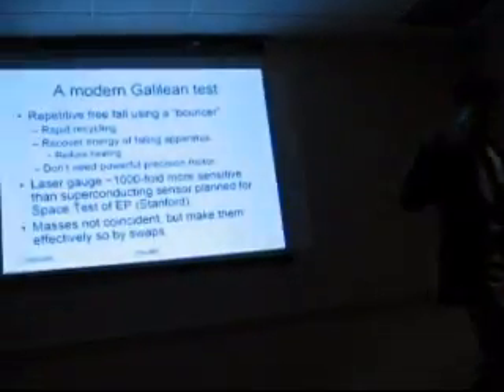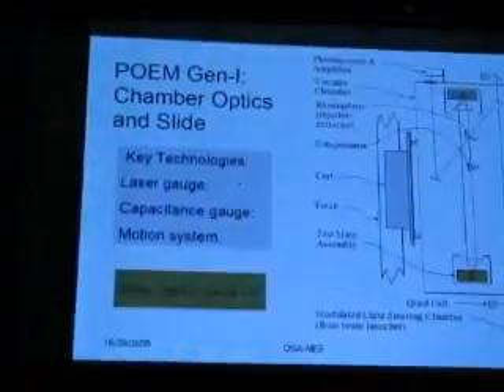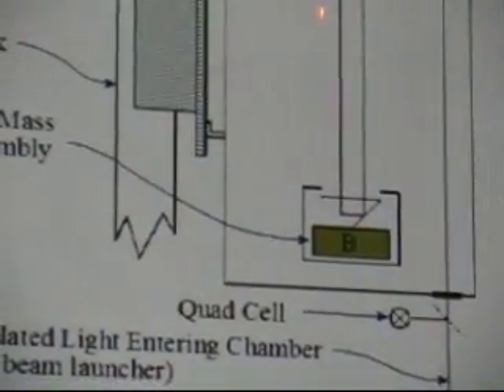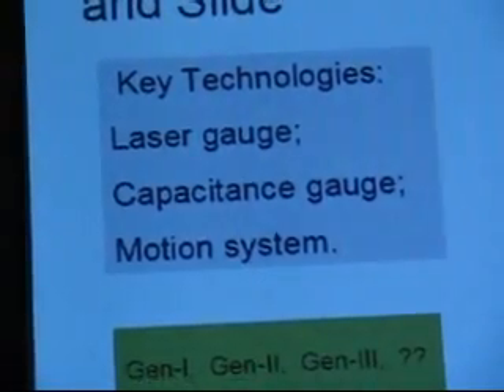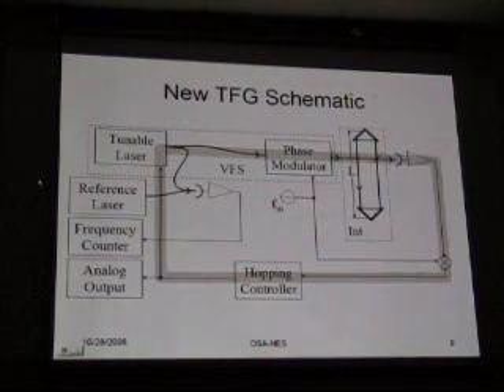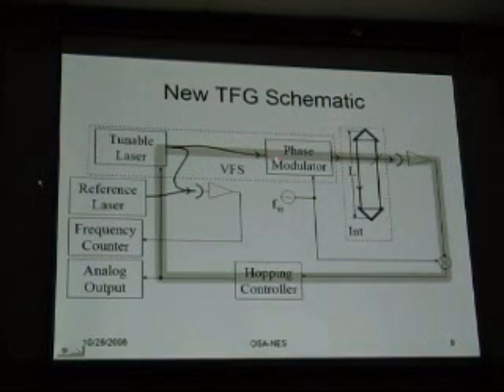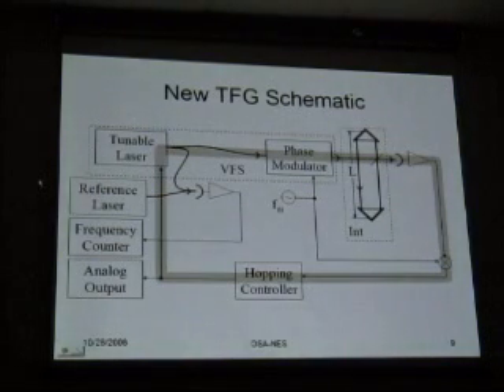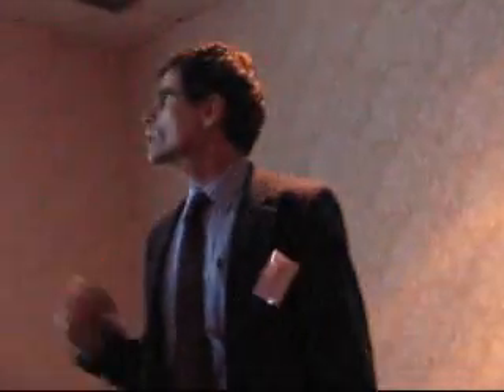Equivalence Principle of Gravity TWO